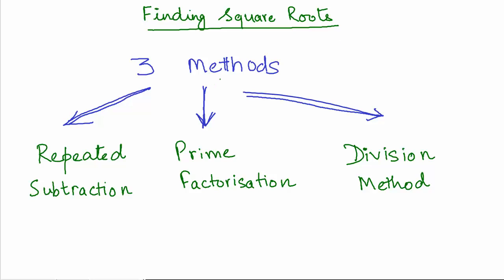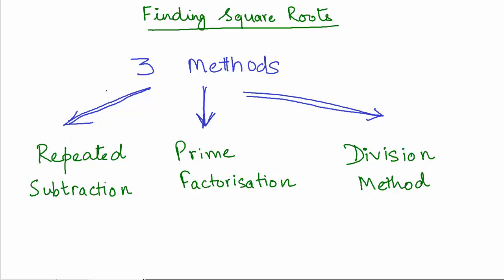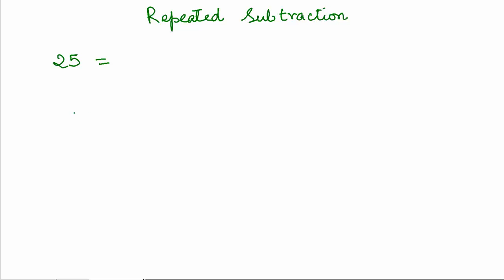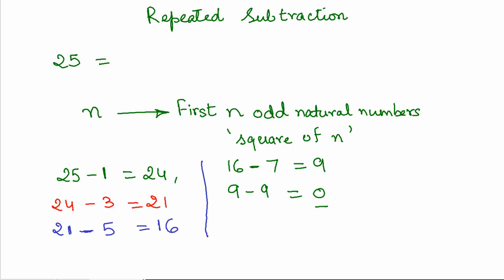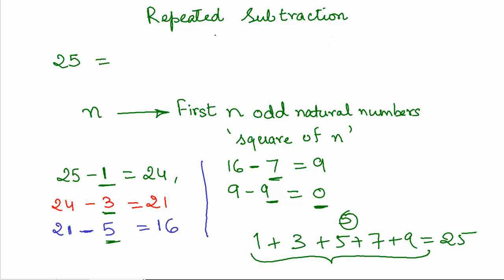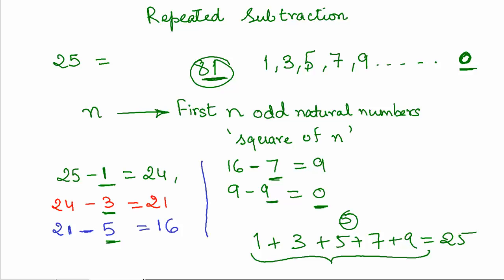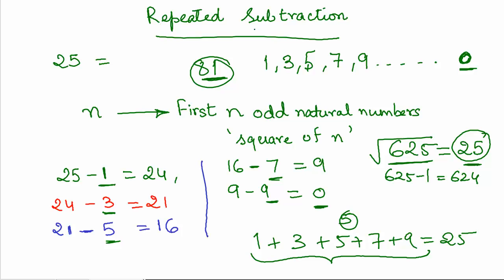07 Finding square root using repeated subtraction CBSE MATHS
Finding square root using repeated subtraction CBSE MATHS